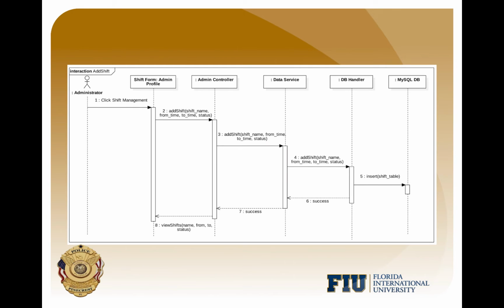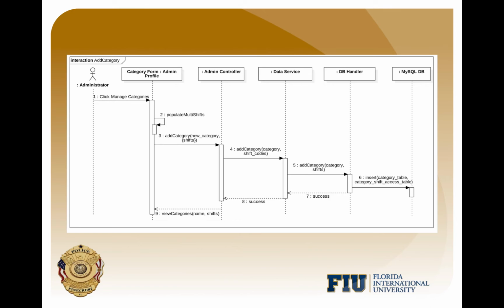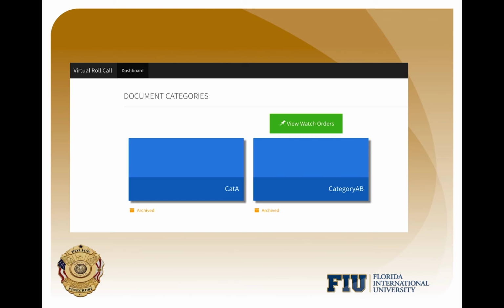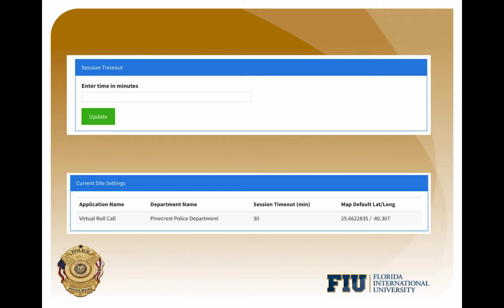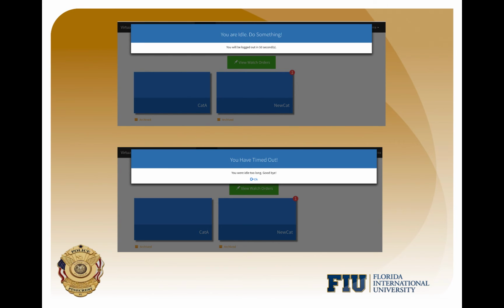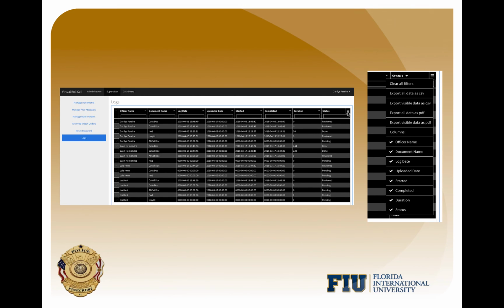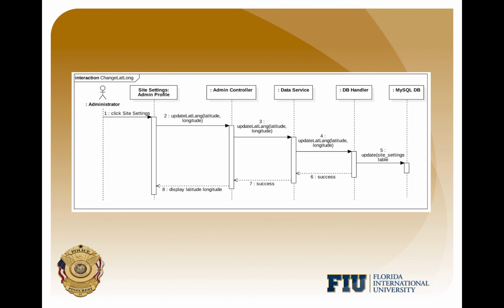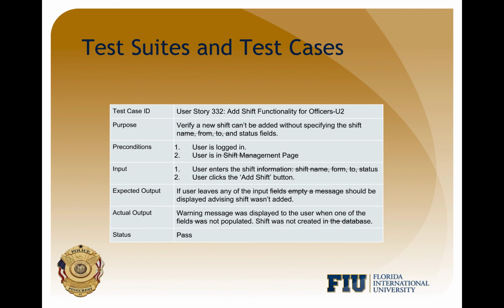FIU SCIS 2018 Spring VRC4 - Darilys Pereira Use Case Presentation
This video presents the contributions to Virtual Roll Call 4.0 by team member Darilys Pereira. It contains the most relevant use cases and the software engineering process.